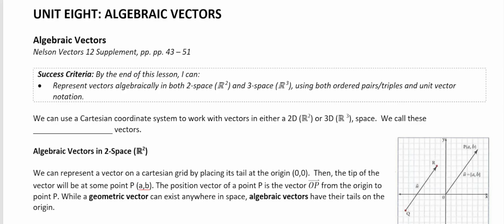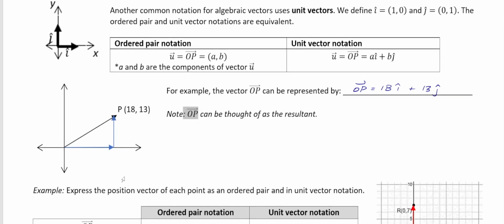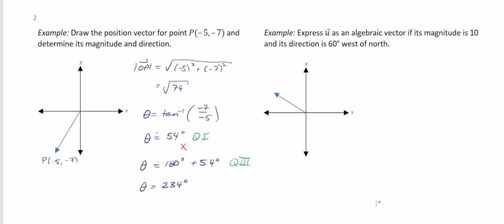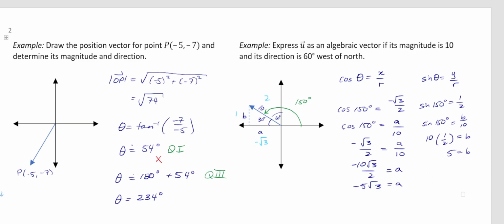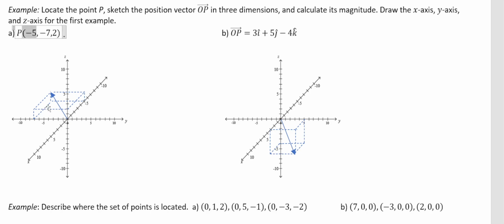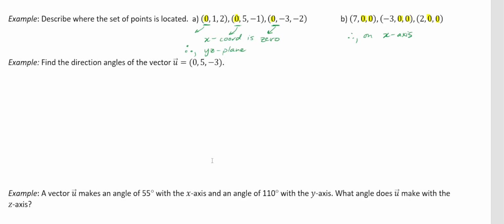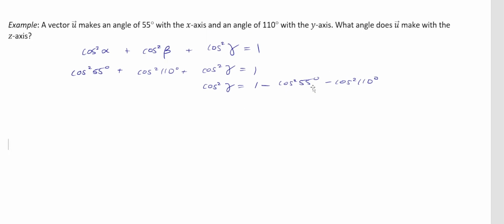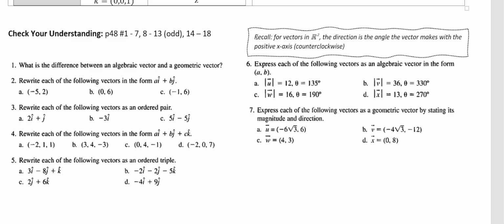MCV 4U Intro to Algebraic Vectors